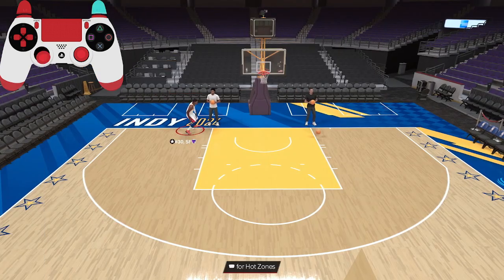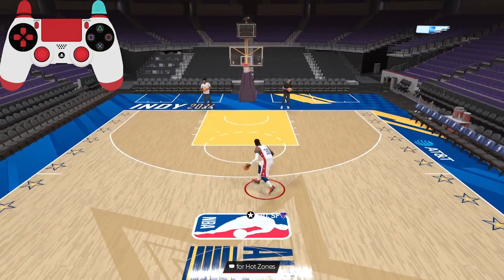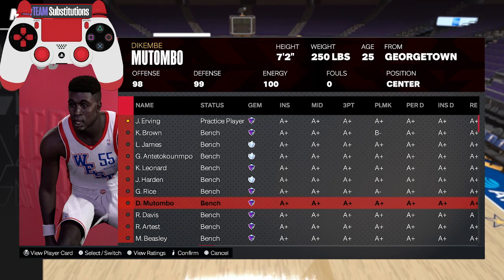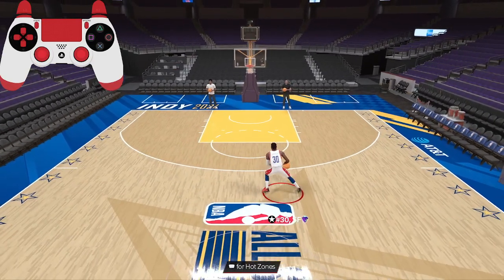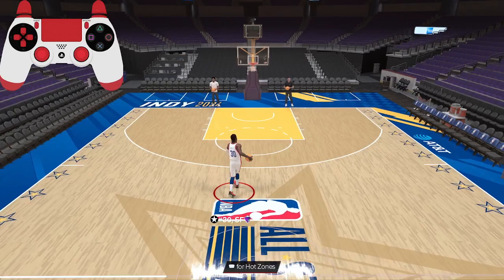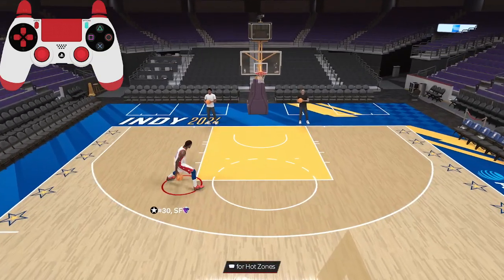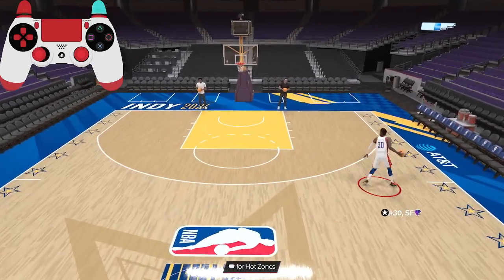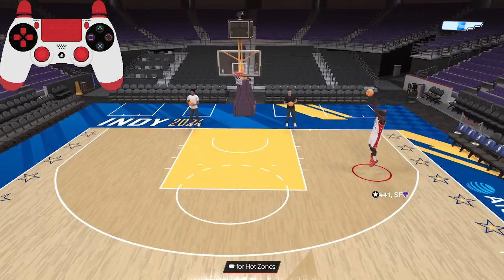Dark Matter Michael Beasley FULL Breakdown! Can this DEMIGOD Challenge Glen Rice?